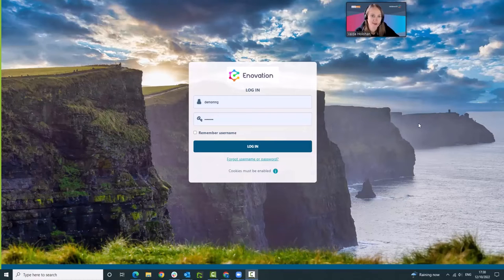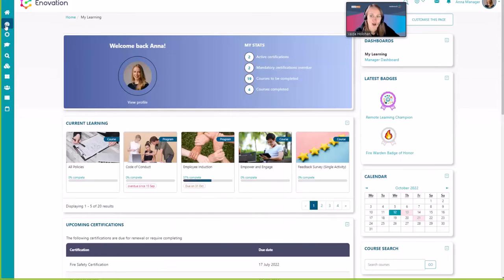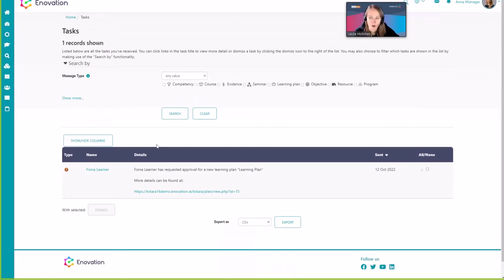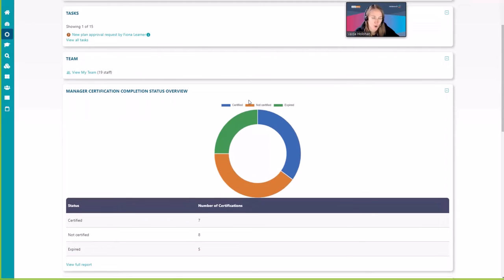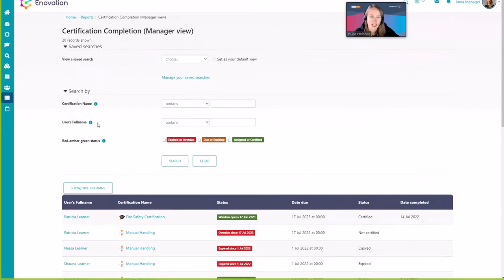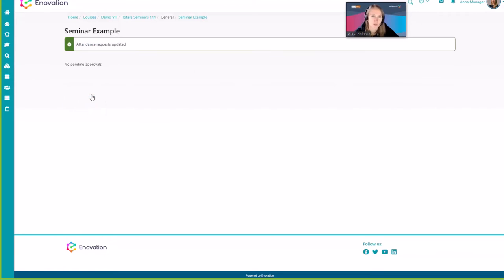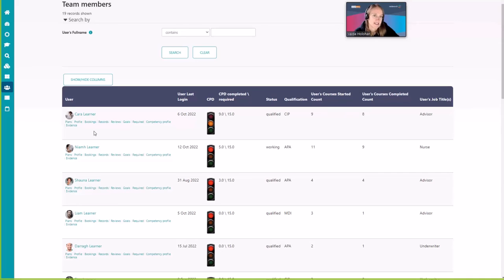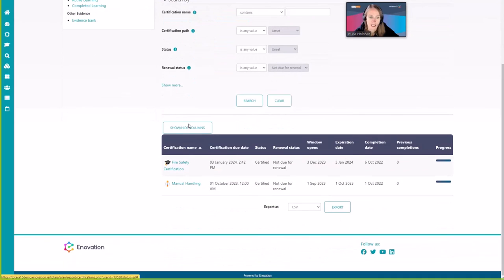Totara 16 manager view presented by Vaida Holohan